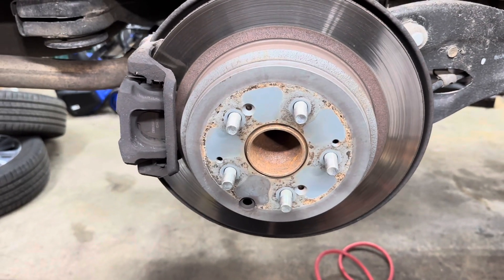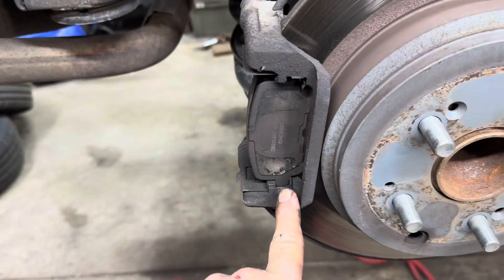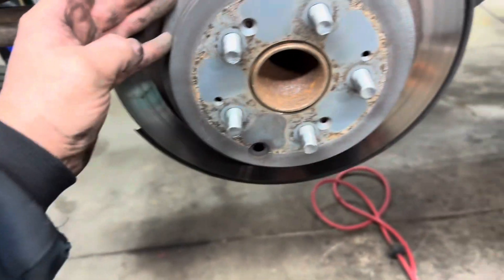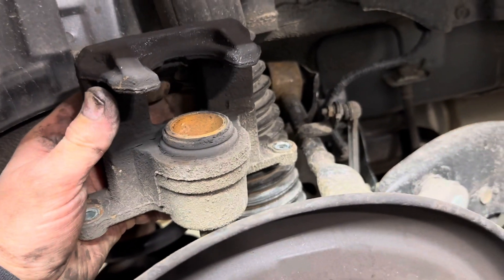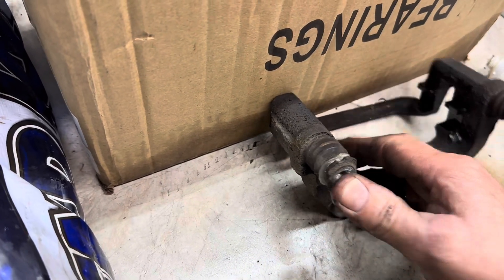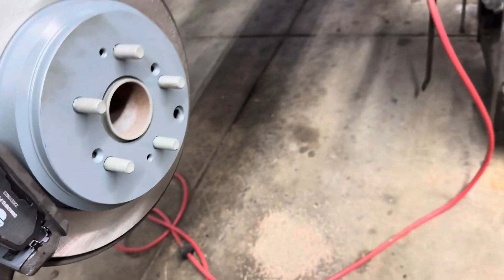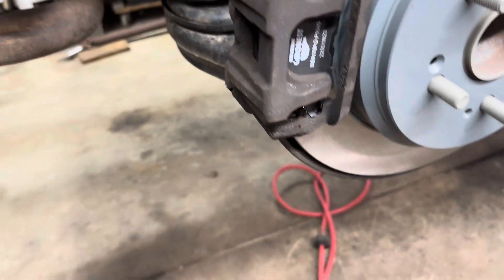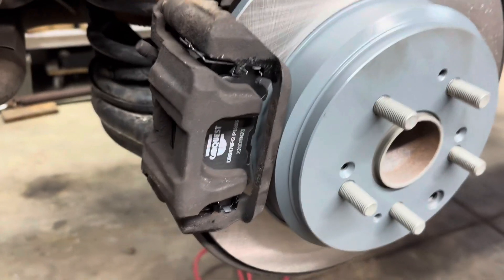2017 Honda Odyssey Rear Brake Pads and Rotors